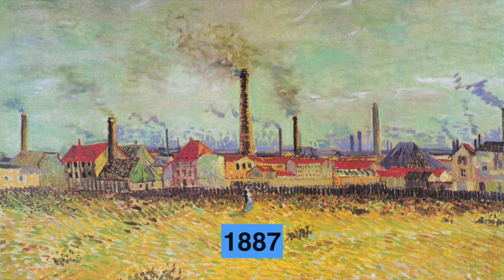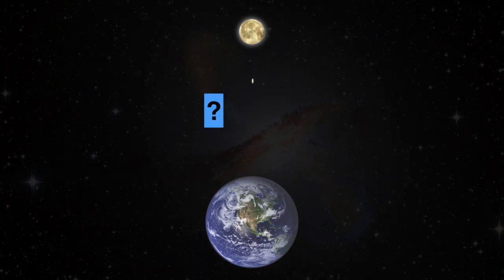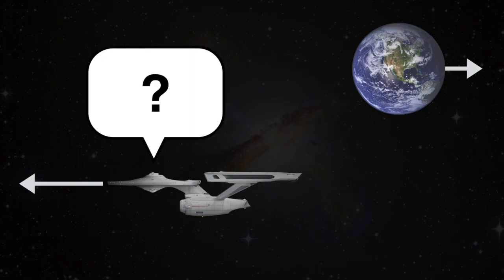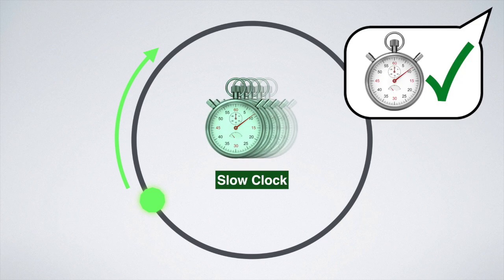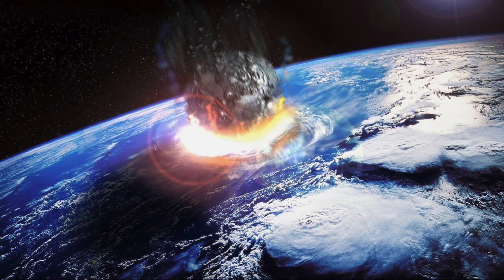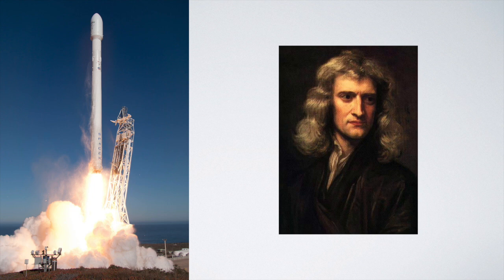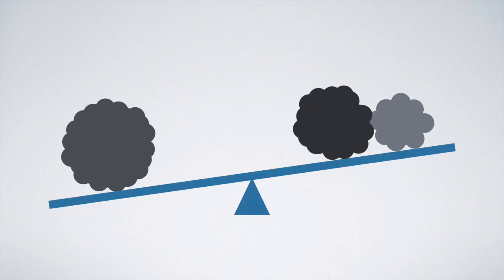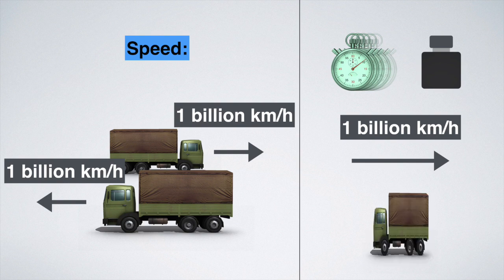Relativity Explained: Time Dilation, Length Contraction and E=mc²